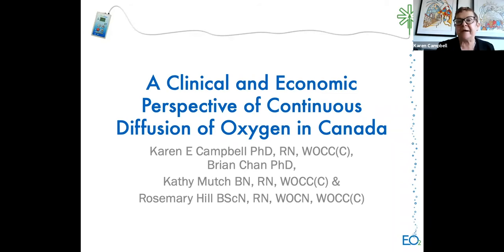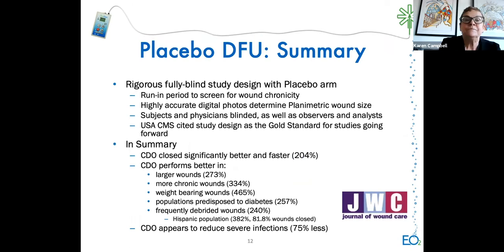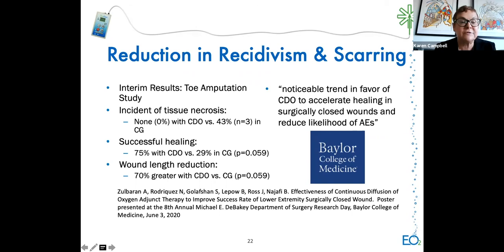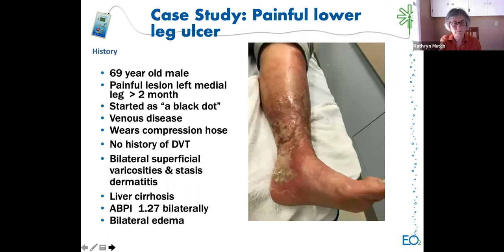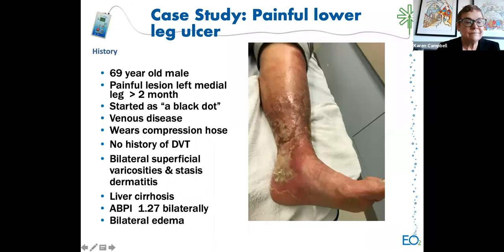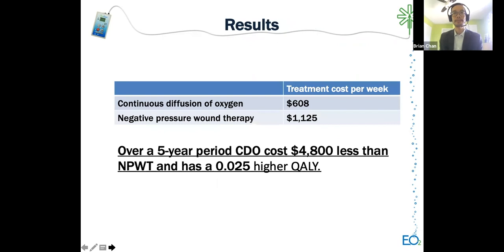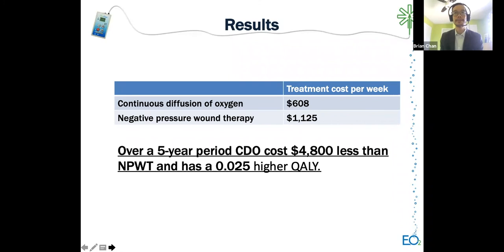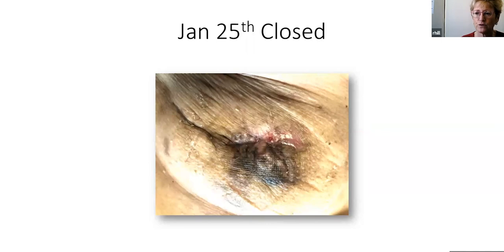A Clinical & Economic Perspective of CDO Therapy in Canada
Continuous Diffusion of Oxygen: How does it compare?
The science, economic value, and clinical effectiveness

Presenters:
• Rosemary Hill, BScN, RN, CWOCN, NSWOC, WOCC(C);
• Dr. Karen Campbell, PhD, MScN, RN, NSWOC, WOCC(C);
• Dr. Brian Chan, PhD;
• Kathy Mutch, BScN, RN, NSWOC, WOCC(C)